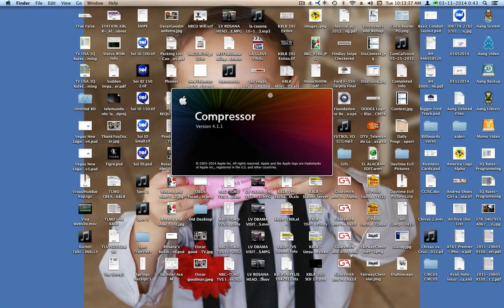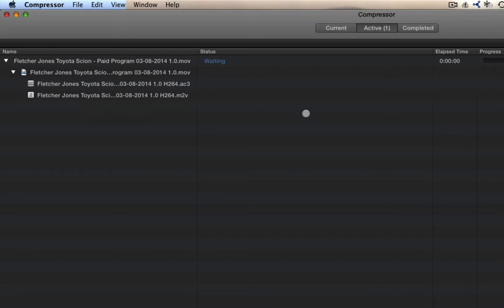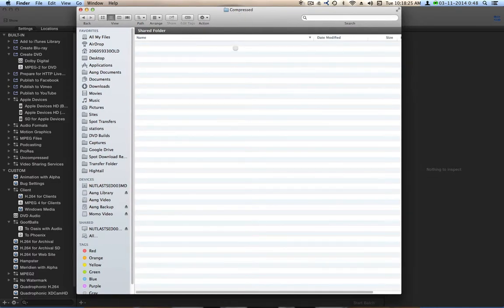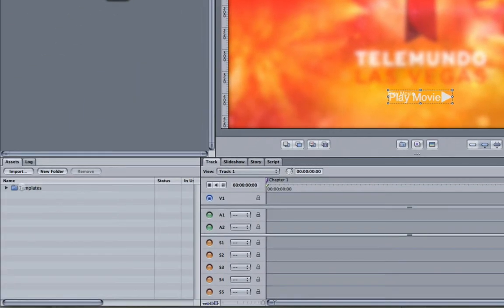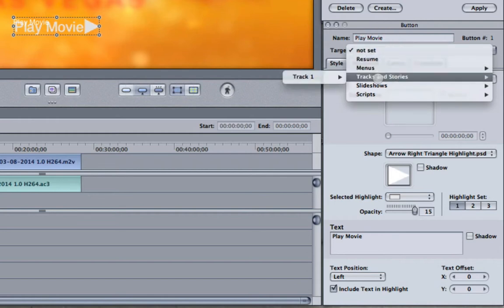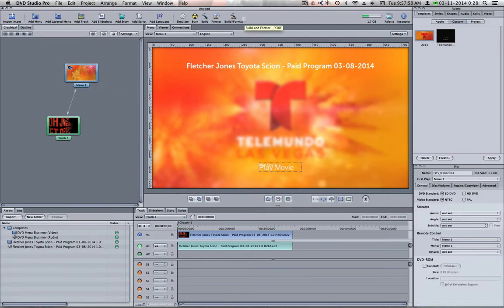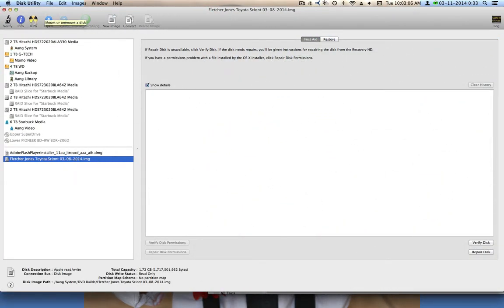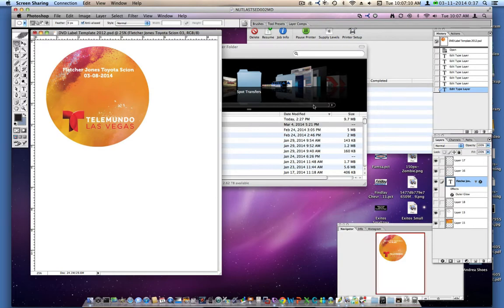Compressing, building, burning, and printing a DVD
In this tutorial, I use a mix of Compressor 4, DVD Studio Pro 4, Adobe Photoshop CS, and an Epson Photo R220 printer.

If there are any particular tutorials you would like me to do concerning video acquisition and editing, please let me know and I will do my best to accommodate.